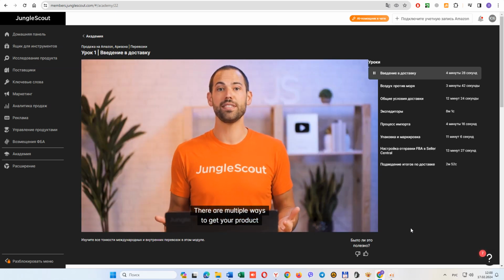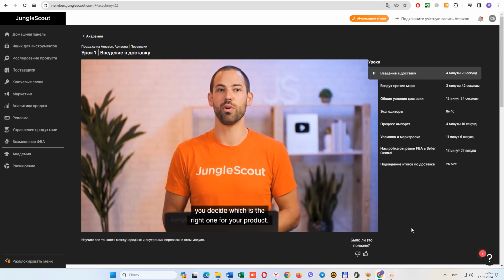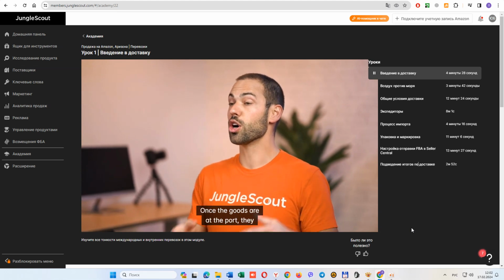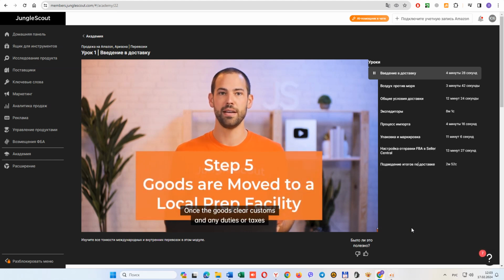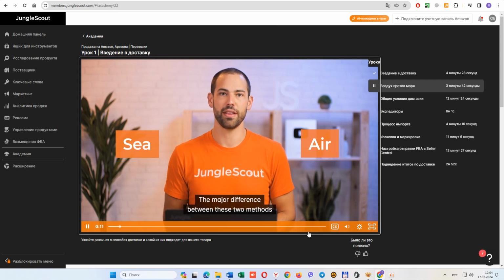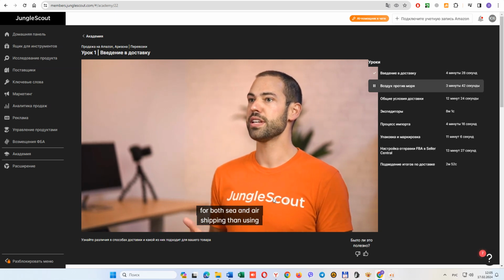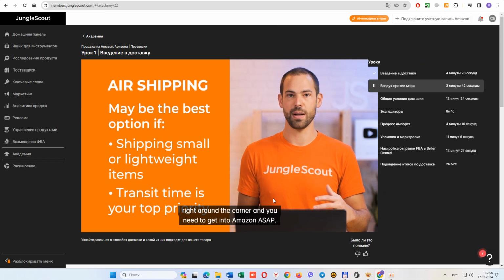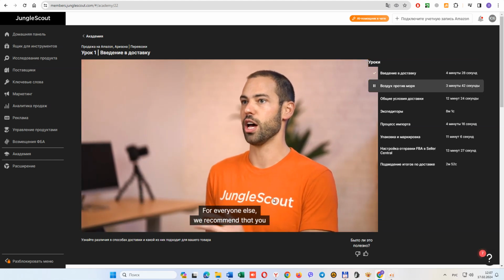Урок 1 2 введение в доставку Море или самолет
порт2